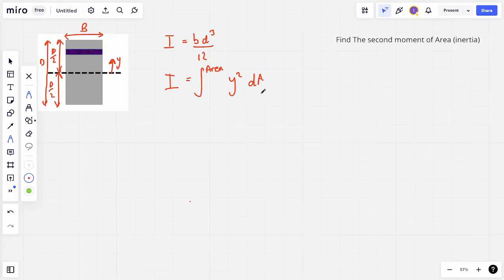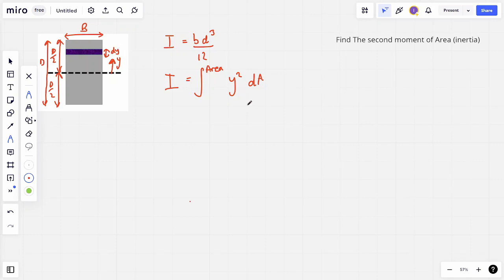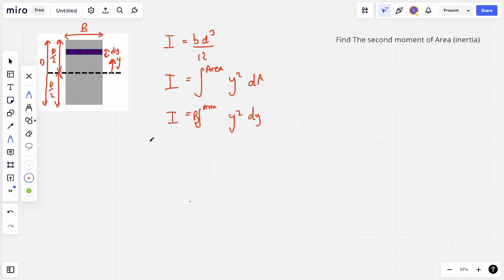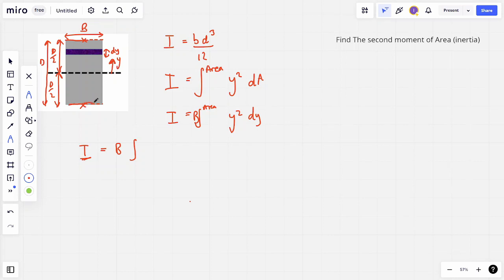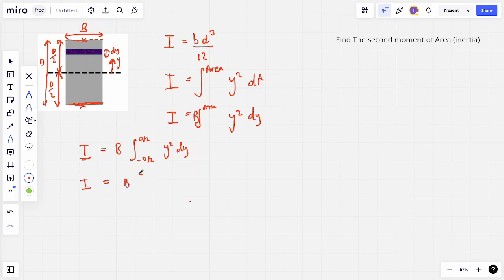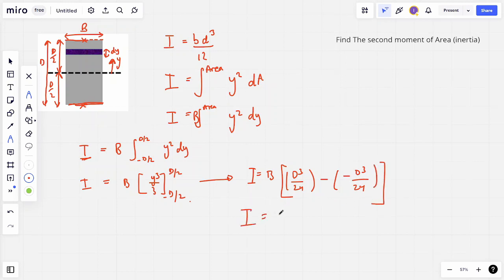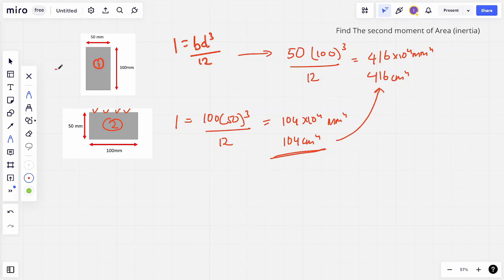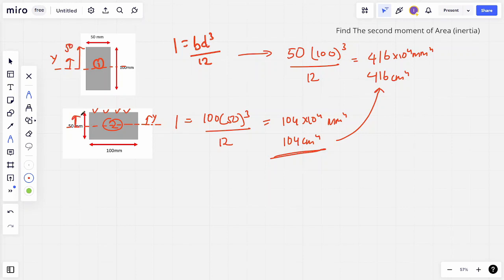Understanding Second Moment of Area: Calculation of Rectangular Cross-Section Beams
In this video, we'll explore the concept of the second moment of area, also known as the moment of inertia, for rectangular cross section beams. We'll start by defining what the second moment of area is and why it's important for understanding the structural behavior of beams. Then, we'll dive into the calculations for the second moment of area for rectangular cross sections, showing step-by-step how to derive the formula using calculus. We'll also discuss the physical interpretation of the second moment of area and how it relates to the stiffness and strength of beams. To make things more concrete, we'll work through several examples of finding the second moment of area for rectangular beams of different sizes and orientations. By the end of this video, you'll have a solid grasp of how to calculate the second moment of area for rectangular cross section beams and how to apply it to engineering problems.